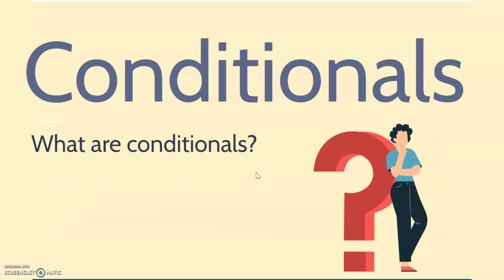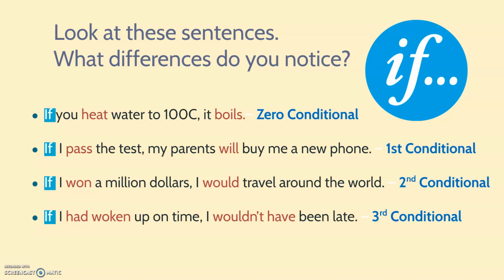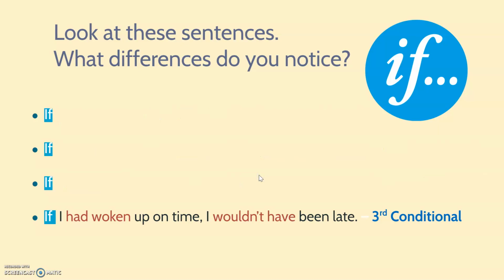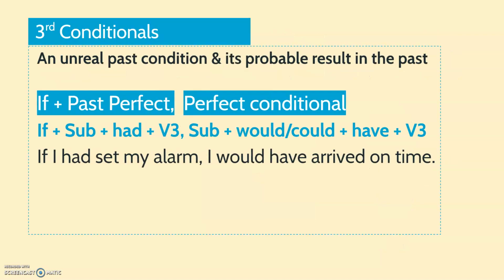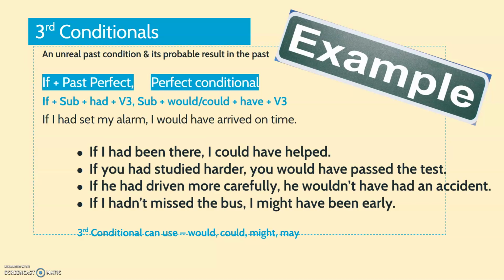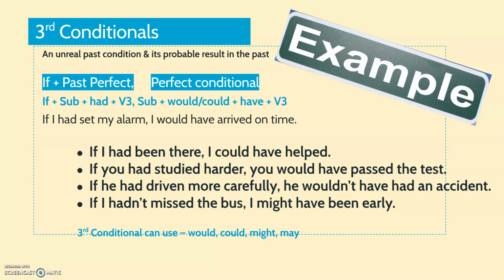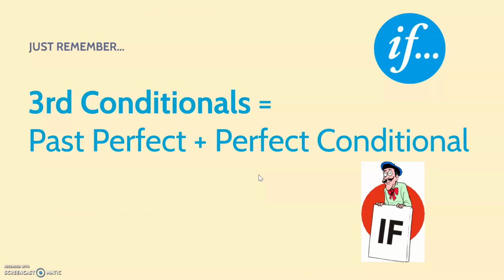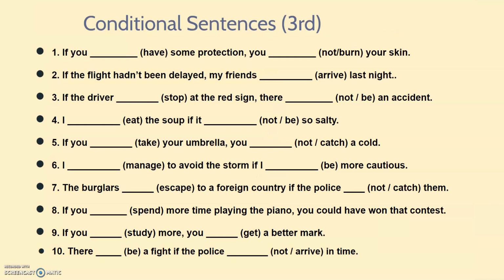'IF' Grammar lesson 3rd conditional | clauses third conditionals with 'if'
3rd conditionals sentences grammar clauses using 'if' -  The Third Conditional
ANSWERS
1. If you had had some protection, you would not have burnt your skin.
2. If the flight hadn’t been delayed, my friends would have arrived last night..
3. If the driver had stopped at the red sign, there would not have been an accident.
4. I would have eaten the soup if it had not been so salty.
5. If you had taken your your umbrella, you would not have caught a cold.
6. I could/might have managed to avoid the storm if I had been more cautious.
7. The burglars would have escaped to a foreign country if the police had not caught them.
8. If you had spent more time playing the piano, you could have won that contest.
9. If you had studied more, you would have got (gotten) a better mark.
10. There would have been a fight if the police had not arrived in time.